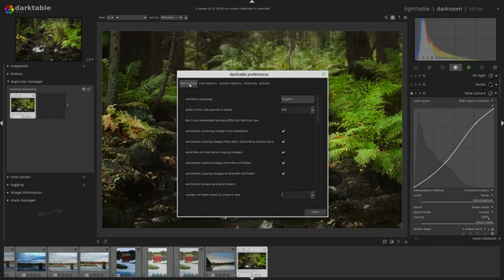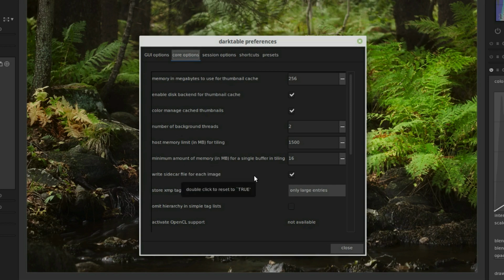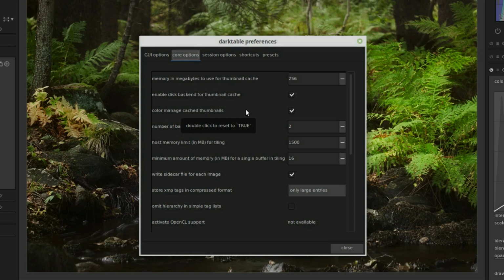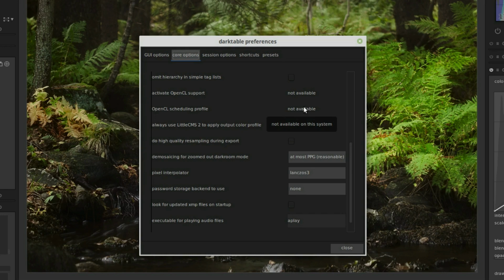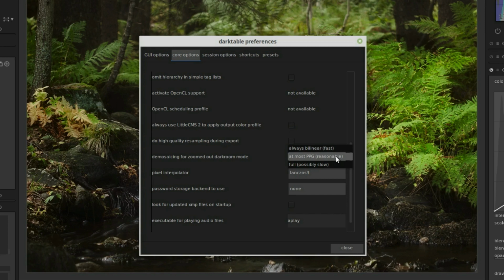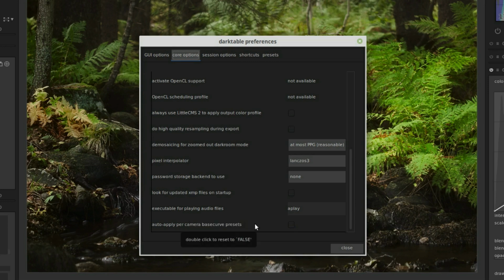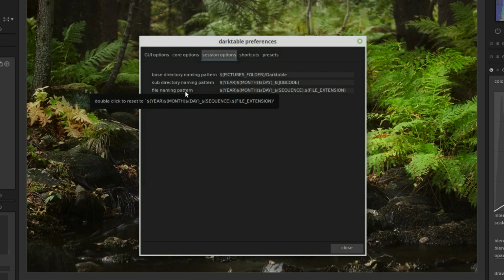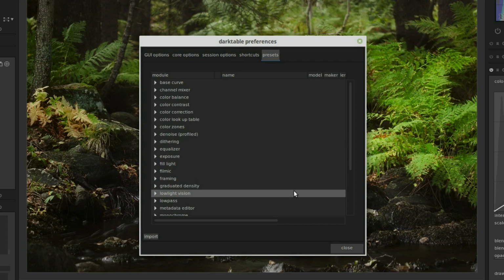Preferences part 2 - Darktable Insights ep 20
This is a first introduction to the photo editing software Darktable. Learn how to edit RAW images with free and open source software.

In this video I continue the tour of the preferences, going through the rest of the options. This might be a bit of a tough one, with a lot of talking and not too much going on visually, but I think it'll be worth it to be patient. My next video will be more visually appealing, so don't unsubscribe!

Topics covered:
-Core options tab
-Session options tab
-Shortcuts tab
-Presets tab